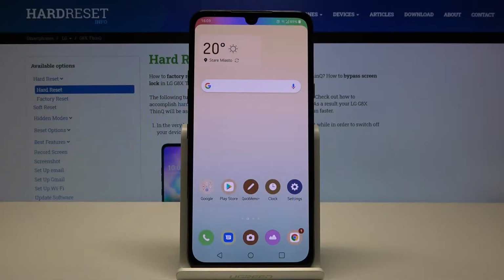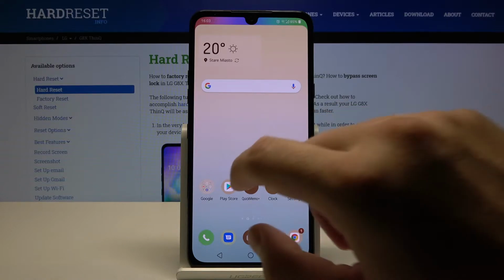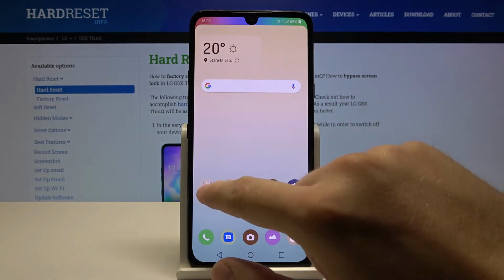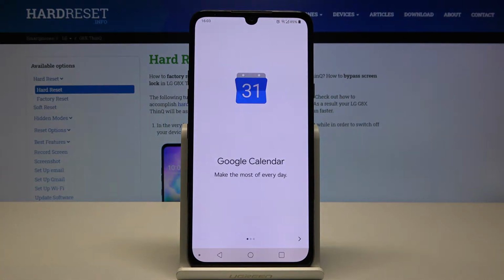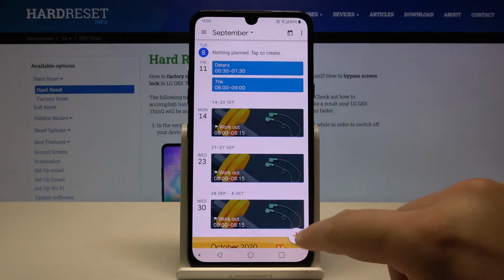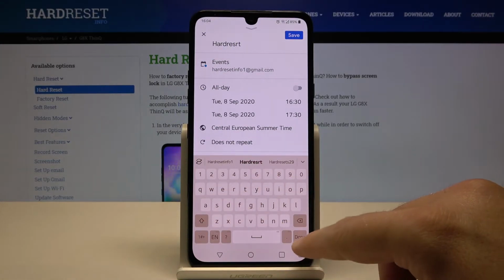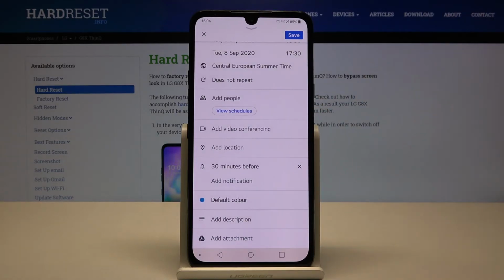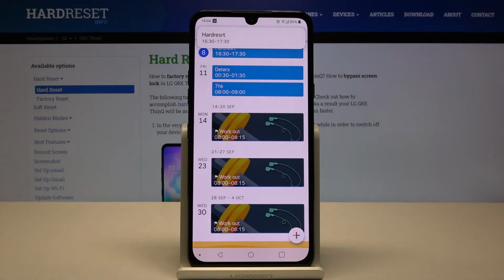Calendar App in LG G8X ThinQ – Create Event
Get to know how to smoothly set a new reminder on your device. Check out our video step by step and find out how to use the Calendar App smoothly on LG G8X ThinQ.

How to Add Reminder in LG G8X ThinQ? How to Add an Event in LG G8X ThinQ? How to Set Up Calendar Event in LG G8X ThinQ? How to Manage Calendar Events in LG G8X ThinQ? How to Create Event in LG G8X ThinQ Calendar? How to Use Calendar in LG G8X ThinQ?